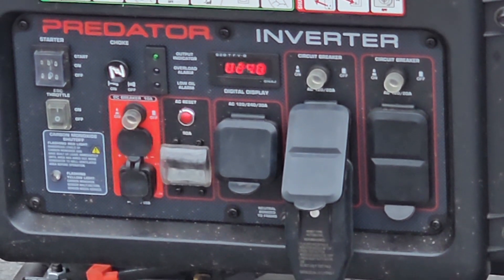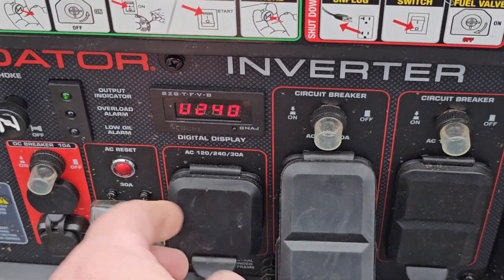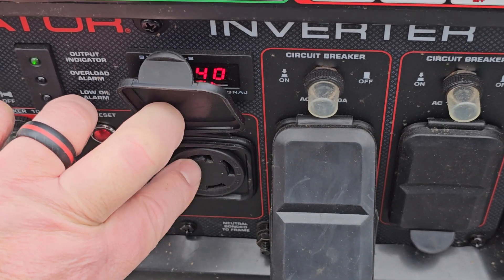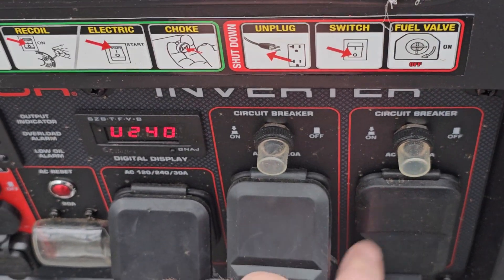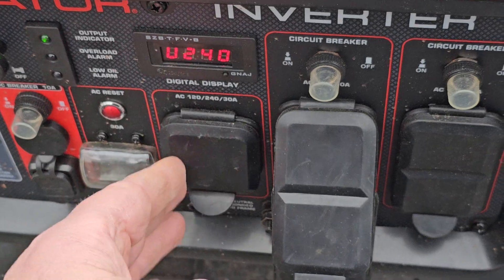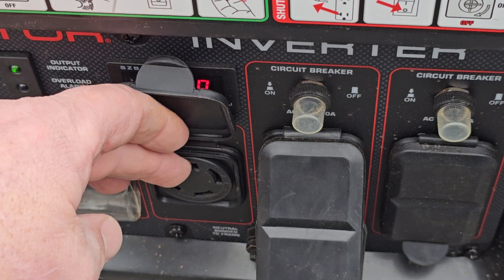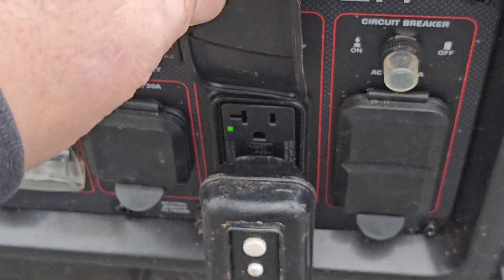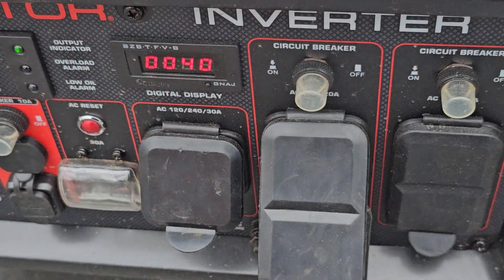Harbor Freight 8750 inverter generator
Responding to a question which was, can you make an adapter and tie in the 30 Amp and 20 Amp outlet and get 50 Amps. you cannot. The power passes from the inverter to the 30 Amp outlet first. It then travels to the 20 Amp circuits through their respective breakers. The maximum draw per leg is 29 amps. If you exceed that on either leg, the inverter cuts out. Balancing the power on each leg, your max draw is 58 Amps. 29 x 2 = 58.